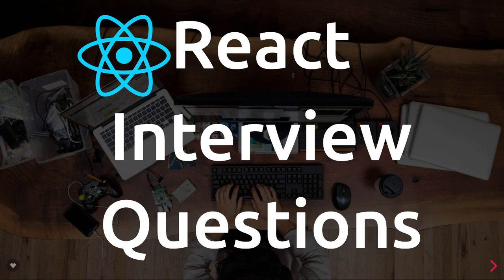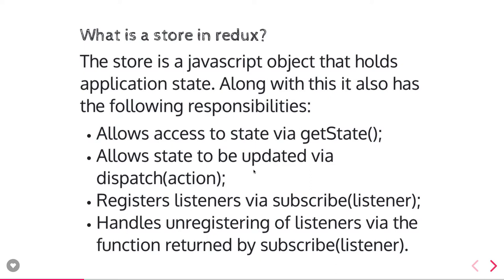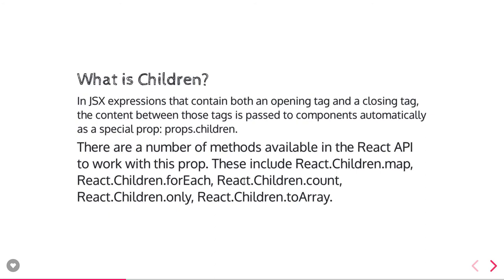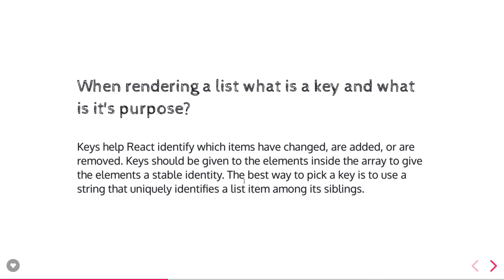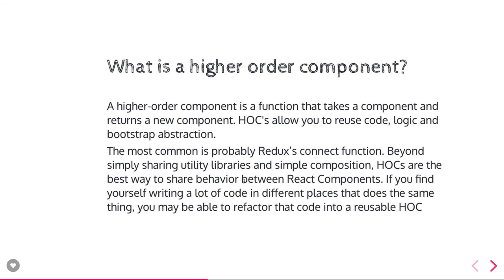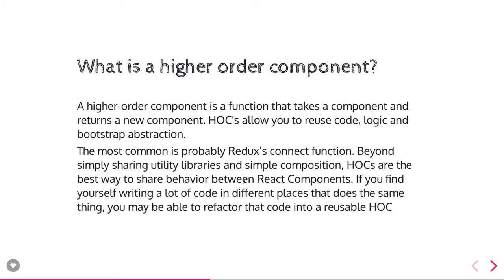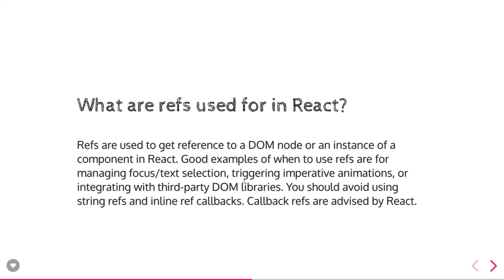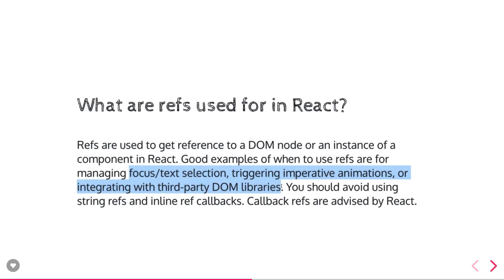React Interview Questions #06